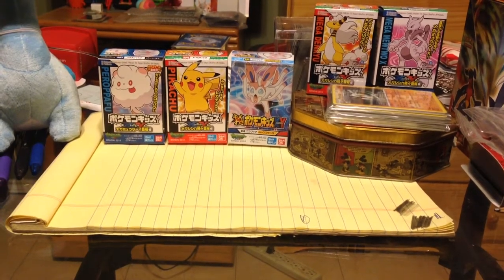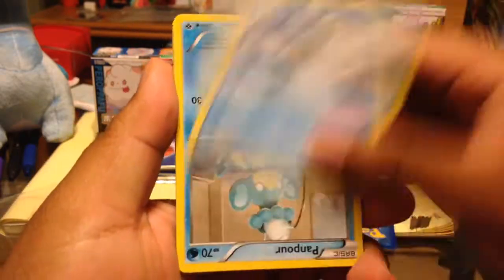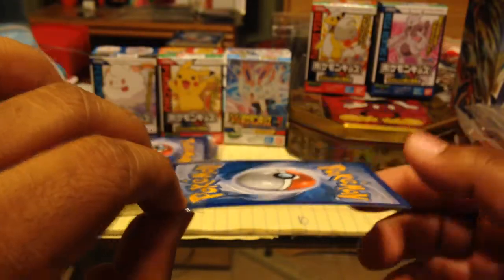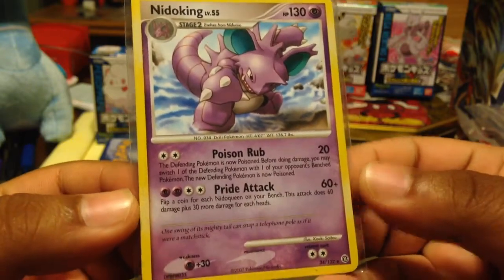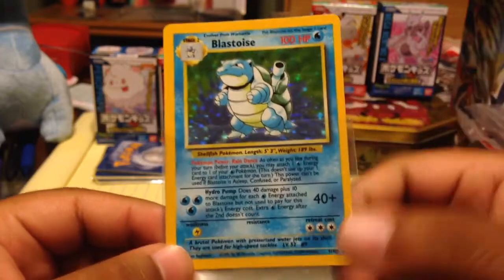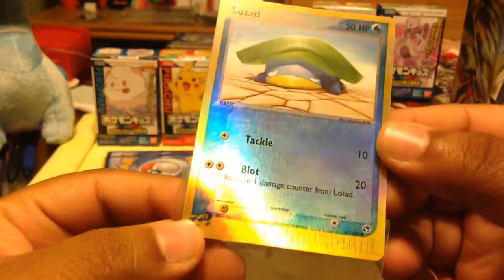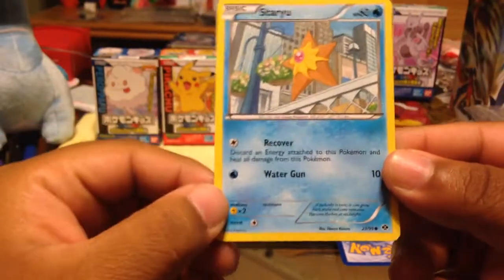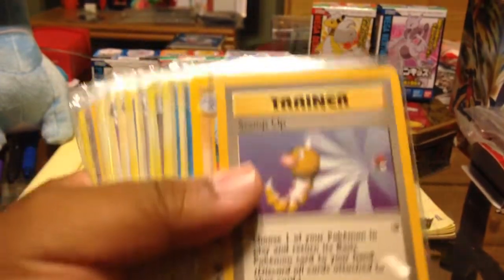Pokemon Fun Packs Batch #6 [Finale] HOLY MILTANK!!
My Milqy Minions, I'm utterly astonished! Woooo!
MoooOOOOOOoooo!
I really really did not expect these kinds of pulls!! Gah and I was also losing hope on these xD but nope not anymore!!
Please drop a Like for your old Milqman!